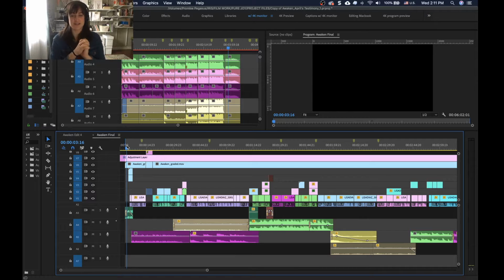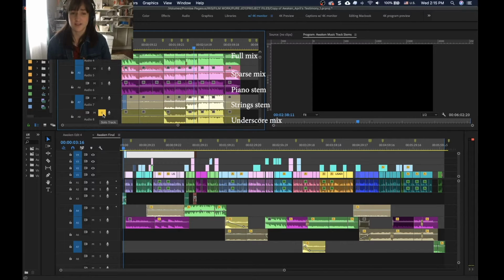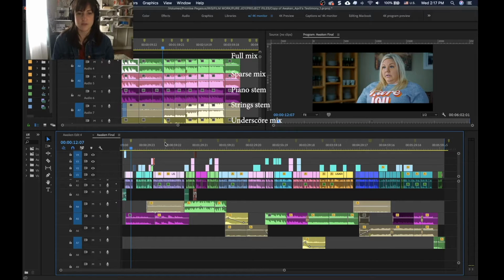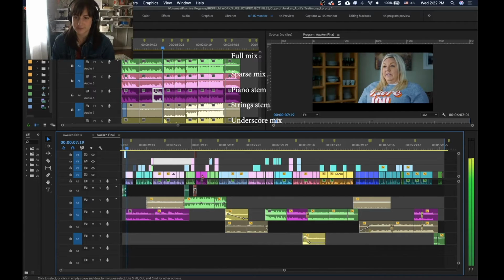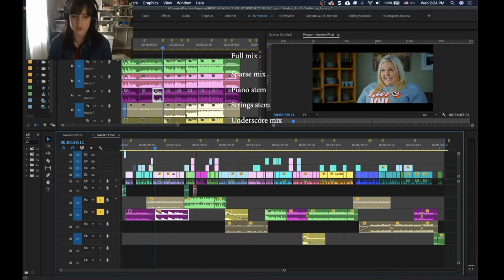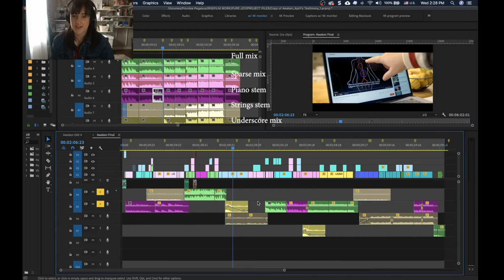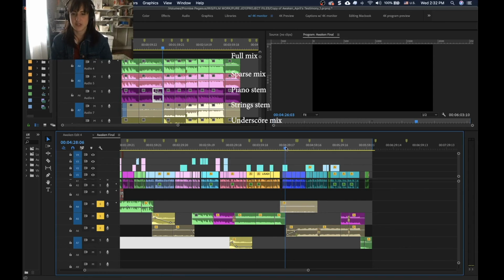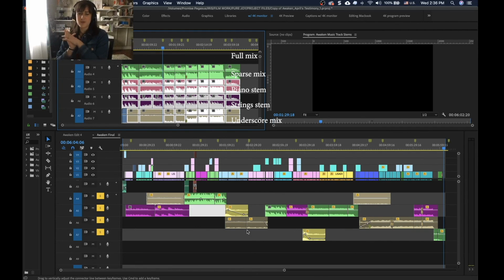How to Edit your Music to your Story (Part 2)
Let me walk you through how I edited the music in Premiere with a track and stems from Alibi Music Library.